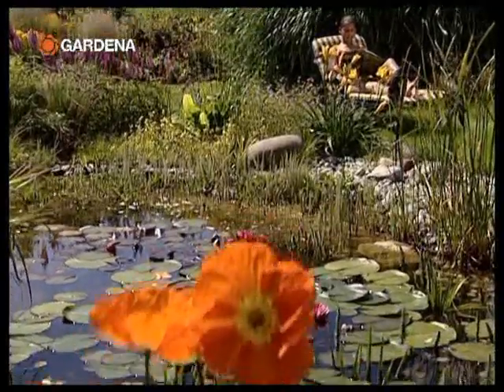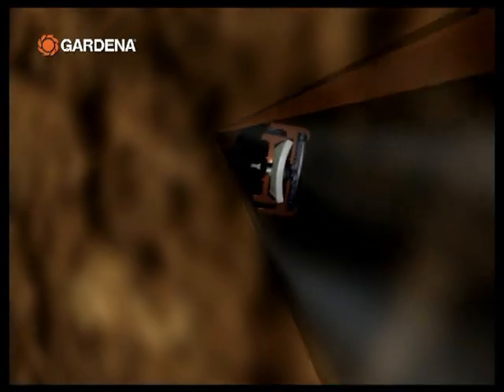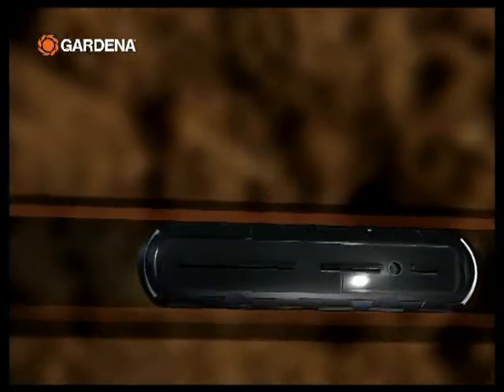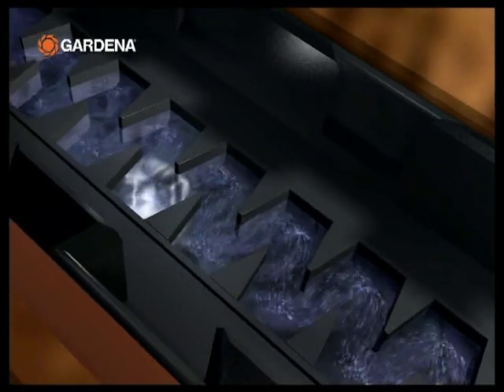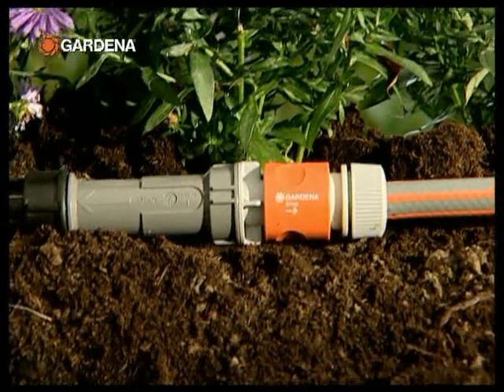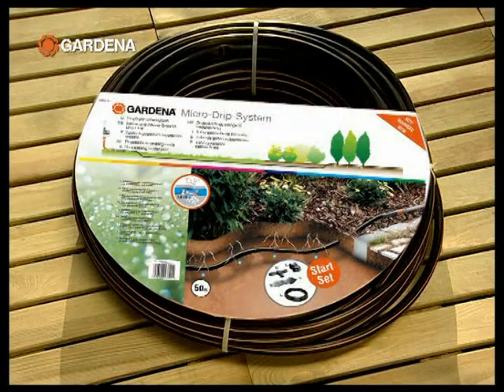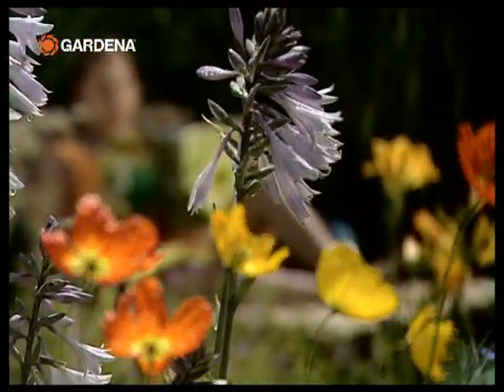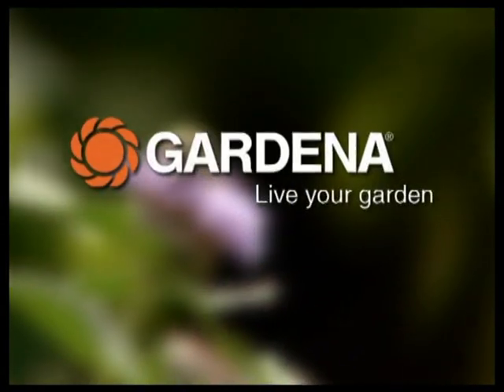Gardena Underground/aboveground Drip Pipe